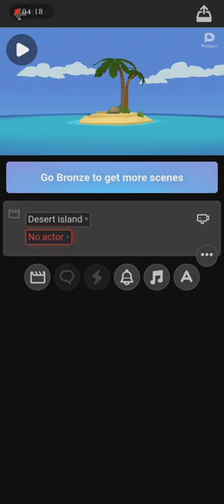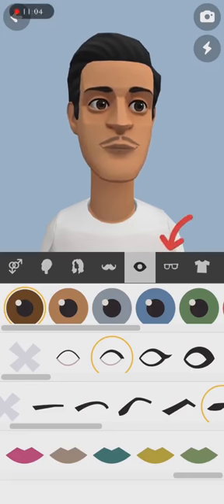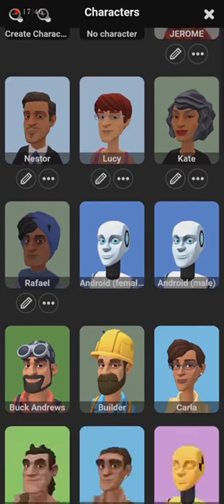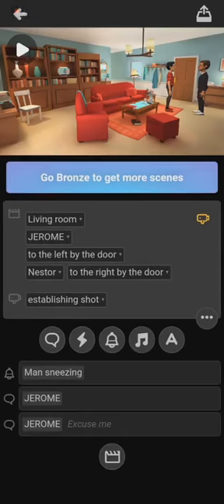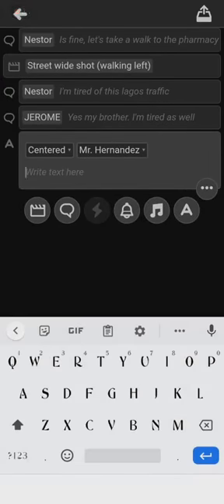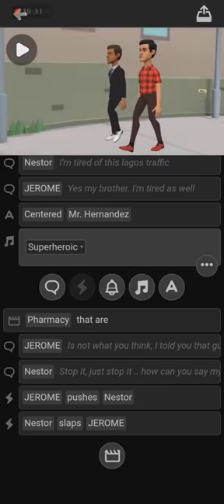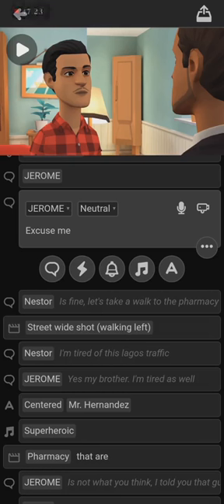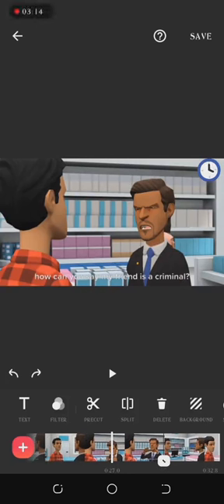plotagon story complete video tutorial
how to create your first story using the plotagon app